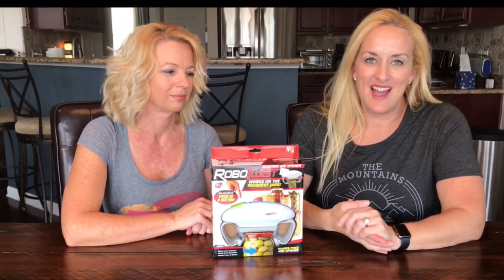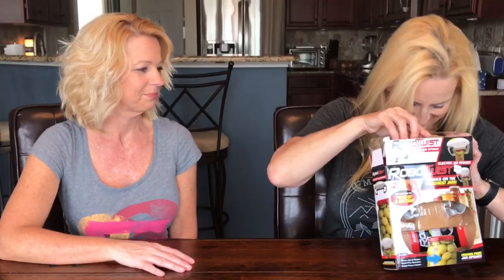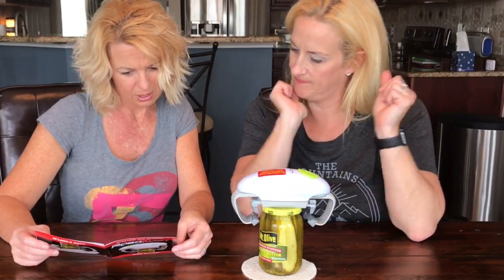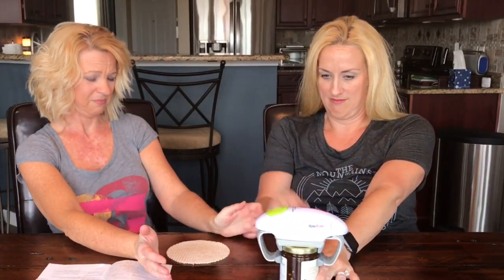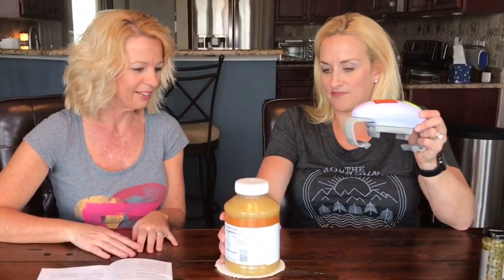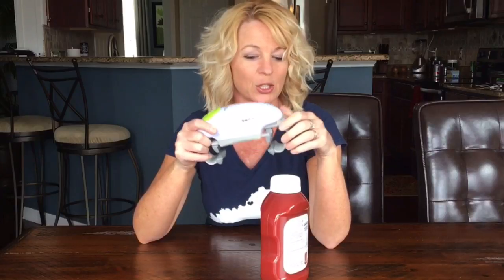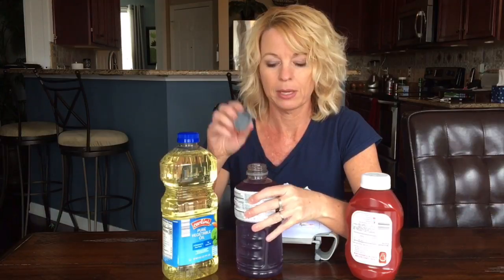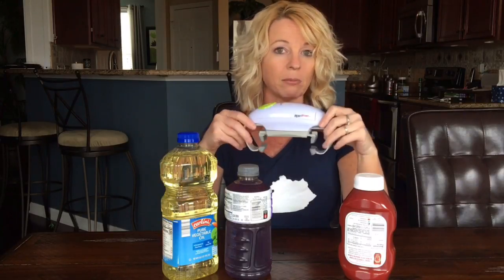Robo Twist Review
Robo Twist is the is an electric jar opener! Push the button and the jar opens! Will the jars open? Watch and see!